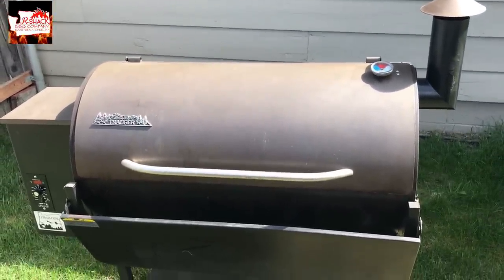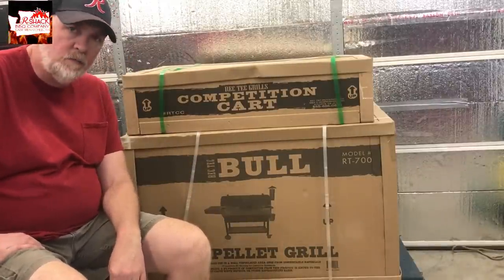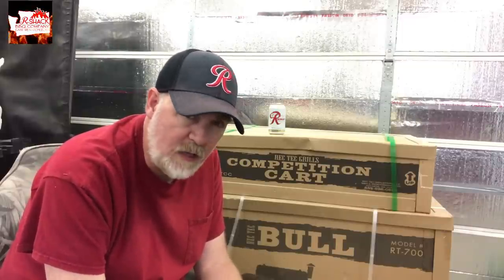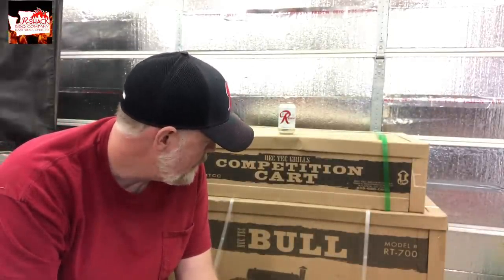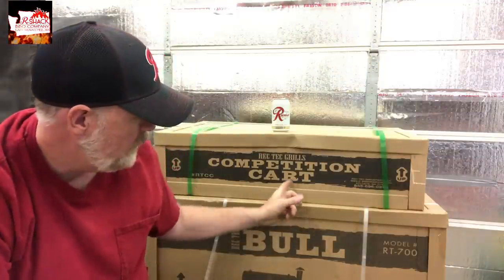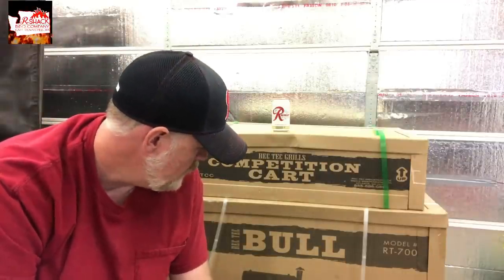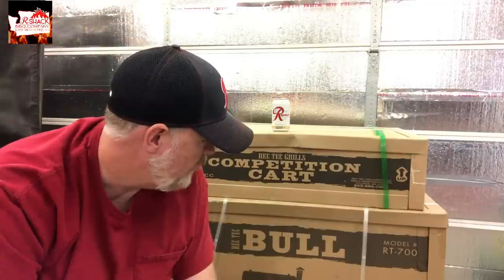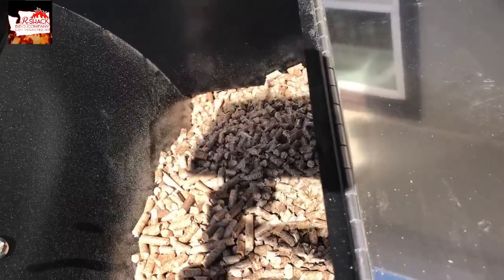why Rec Tec over Traeger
why I went with Rec Tec over Traeger for our new Pellet Grill

Dangerous country

Craig Austin,,Grass Roots

treager smoker link

PitBoss smoker and grills

Rec Tec grills

 Lodge Dutch oven link